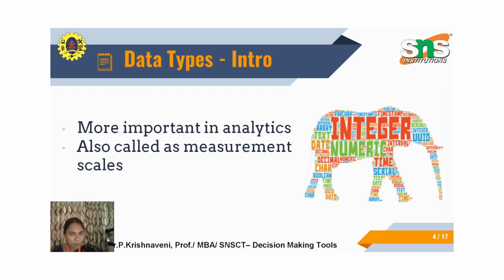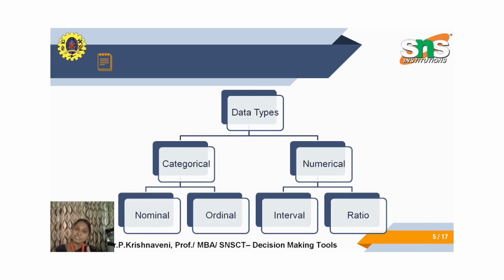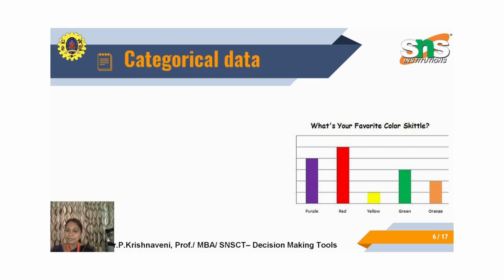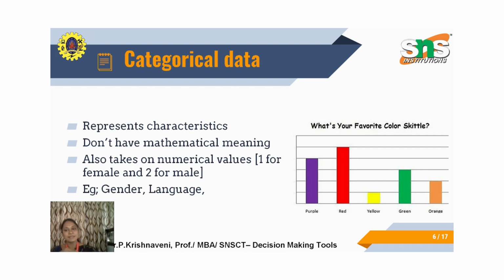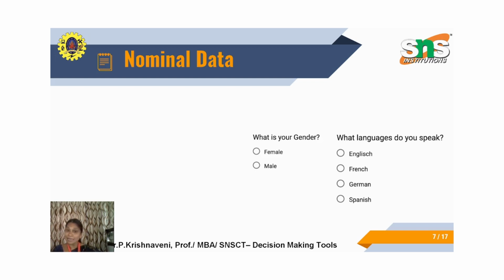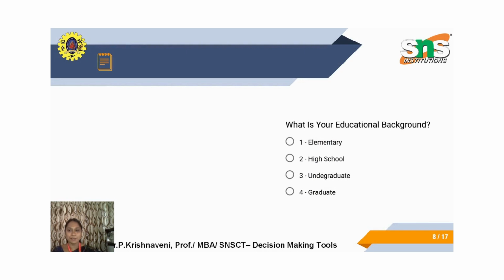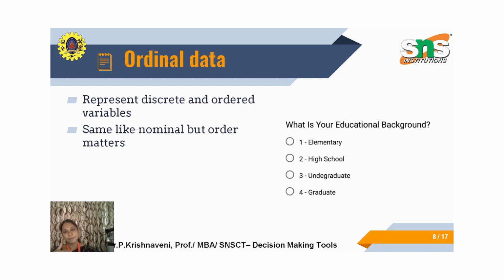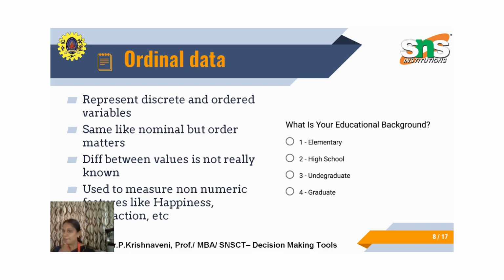3 2 Data Types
Scale of Measurements